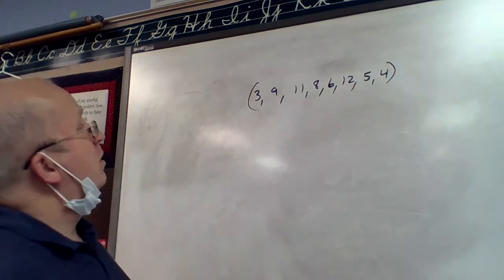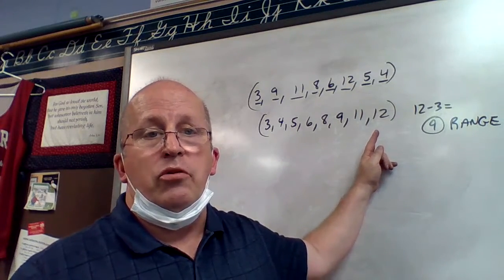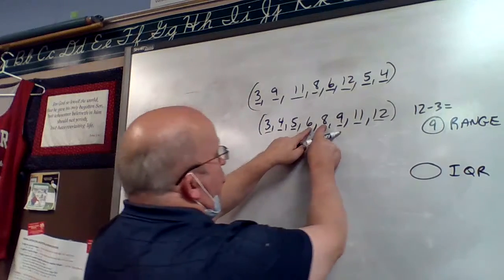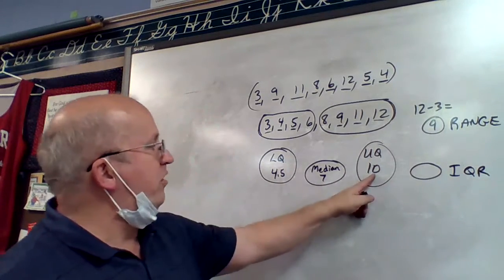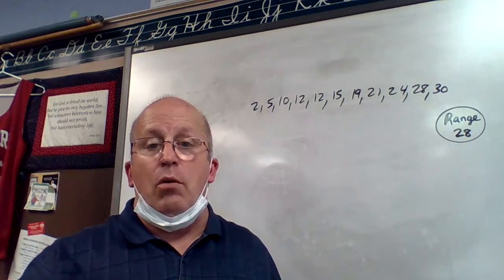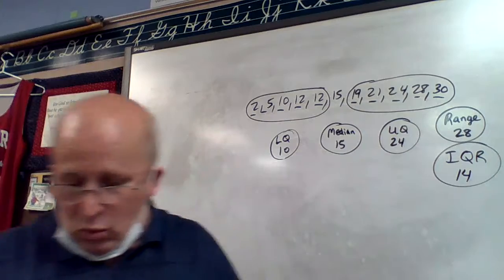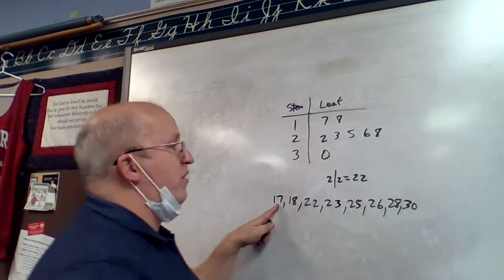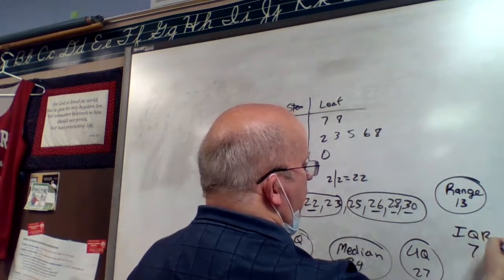gr 8 lesson 12-2